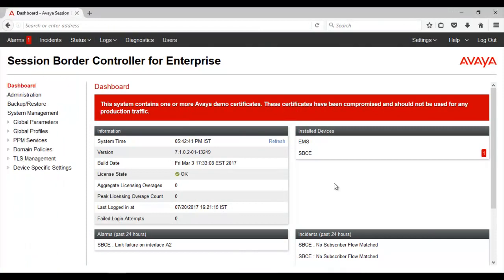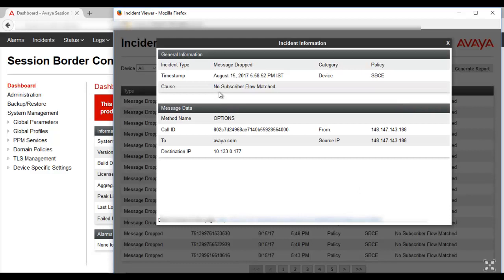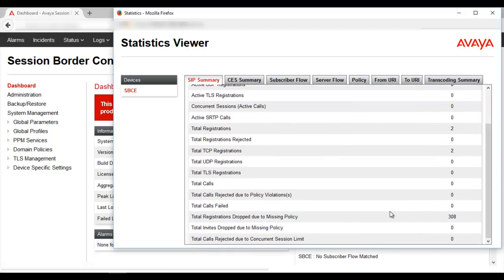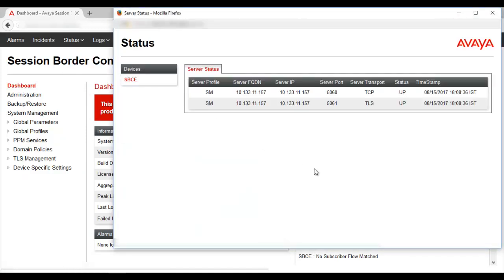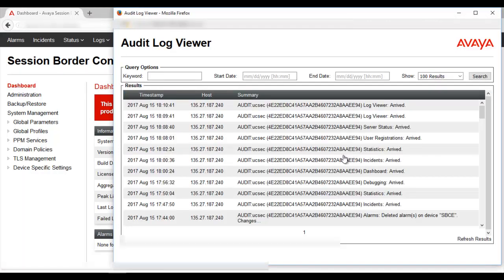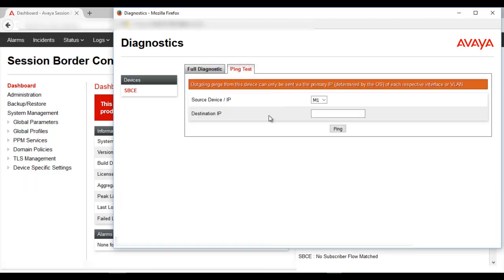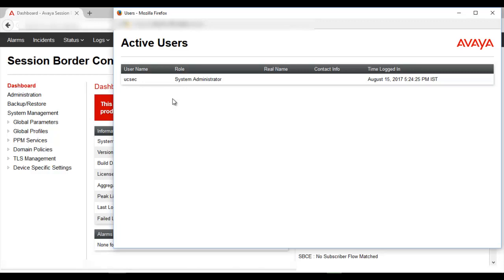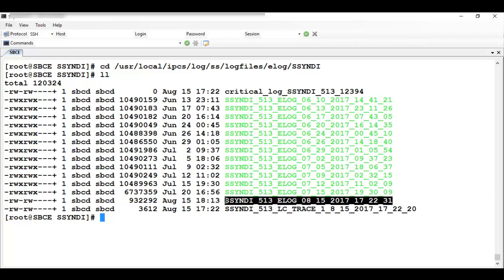Basic troubleshooting and health Check on Avaya Aura Session Border Controller for Enterprise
This video explains about basic troubleshooting and health check on Avaya Aura Session Border Controller for Enterprise
Produced by: Pawan Sharma